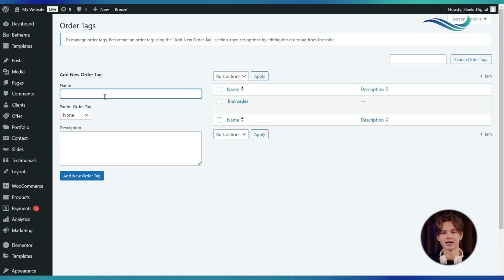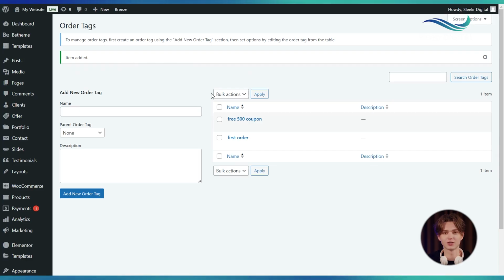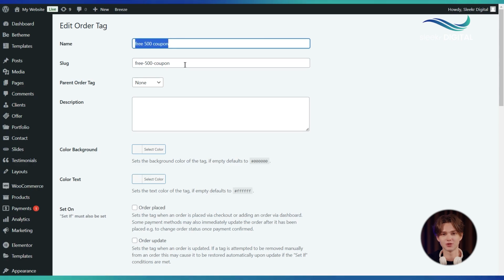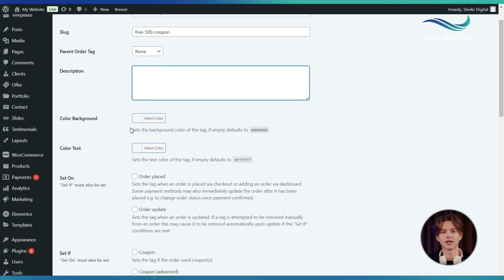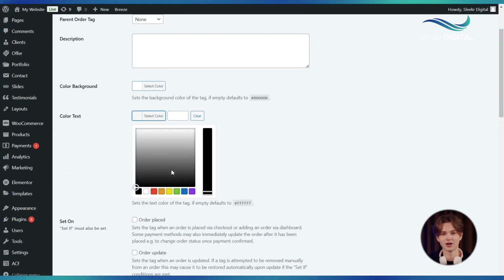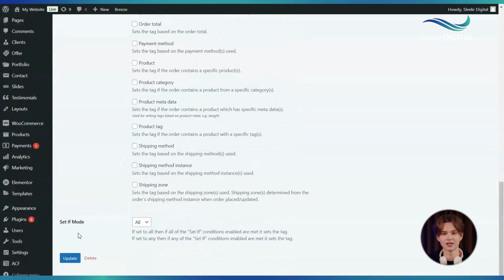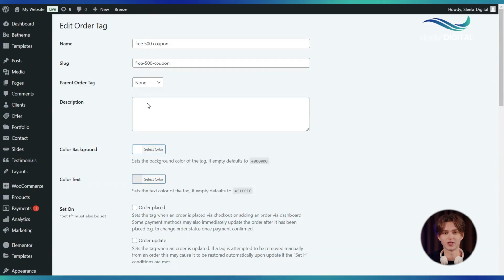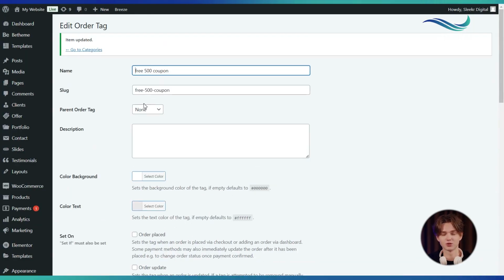Order Tags for WooCommerce - Lesson 2 Creating and Managing Order Tags - v4.1.0 - EN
Organization is the key to scaling your fulfillment process. In Lesson 2 of our comprehensive guide, Sleekr Digital dives into Creating and Managing Order Tags (v4.1.0). Now that you understand the basics, it is time to build a custom tagging system that actually works for your unique business operations, whether that means flagging VIP customers, highlighting backordered items, or marking orders for local delivery.

In this tutorial, we walk you through the exact steps to add a new order tag directly from your WooCommerce dashboard. We explore the strategic benefits of using parent-child tag relationships, allowing you to group related tags—like grouping "Incorrect Address" and "Damaged Goods" under a parent "Shipping Issues" tag—without cluttering your interface. Finally, we cover editing existing tags and mastering customization options, ensuring your slugs, descriptions, and color codes are perfectly aligned with your team's workflow.

In this tutorial, we cover:
Understanding exactly how to add a new order tag to start categorizing your WooCommerce orders immediately. The strategic benefits of using parent-child order tag relationships to maintain a clean, organized hierarchy. How to efficiently edit existing order tags directly from the dashboard as your fulfillment needs evolve. Exploring in-depth tag customization, including setting the name, description, URL slug, and vibrant color codes for instant visual recognition on the orders page.